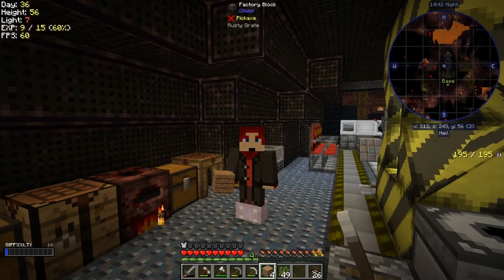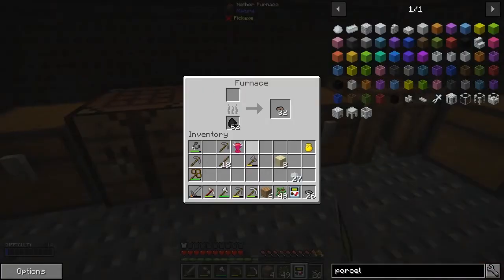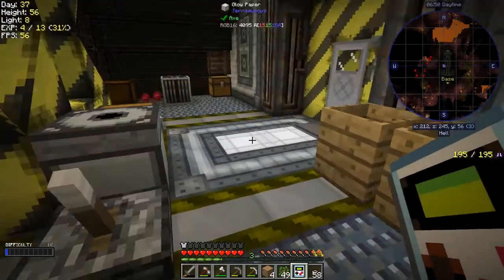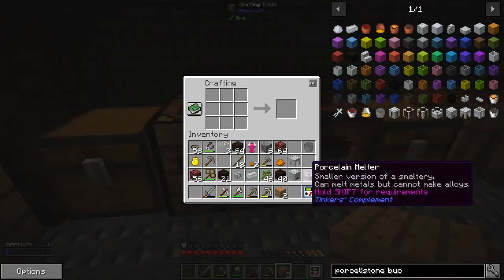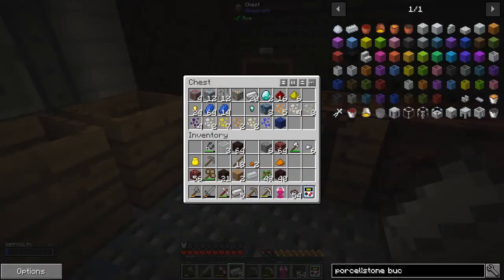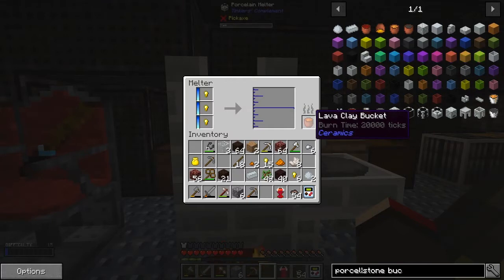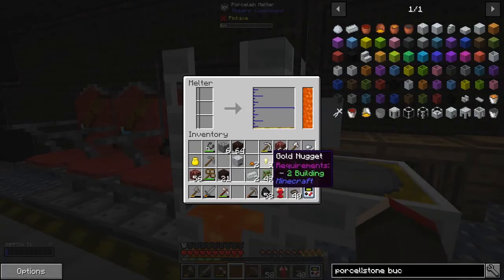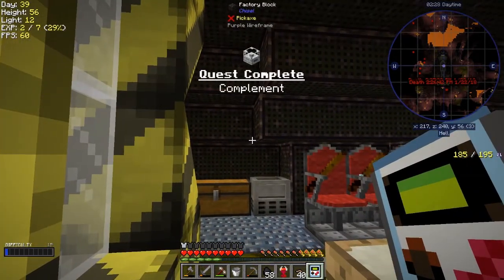Lost Souls #9 - Tinkers' Complement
FS Lost Souls (DEV) 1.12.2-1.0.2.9-B2-RC3

What was done:
- look at abilities
- smelting glass, porcelain and netherrack
- craft a stone bucket
- craft a porcelain faucet
- craft a porcelain casting table
- craft a porcelain gauge
- visit nether fortress
- mine netherbricks
- mine soulstone
- get slain twice
- craft a minecraft furnace
- craft a porcelain heater
- craft a porcelain melter
- placing blocks is problematic
- fire a clay bucket
- porcelain heater not working
- make a bucket cast
- cast a bucket

What was completed:
- Complement (Tinkers's Complement and a bucket)

This video is the my ninth episode of Forever Stranded Lost Souls, a series of the beta mod pack by GWSheridan. This a mod pack continues the Forever Stranded series and this time we crashed landed in the Nether. What happened by episode can be found